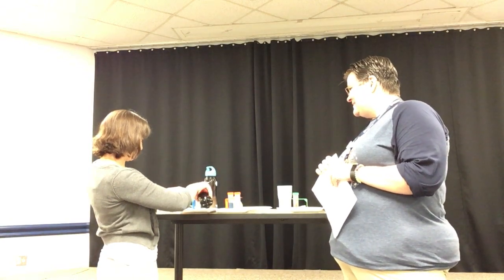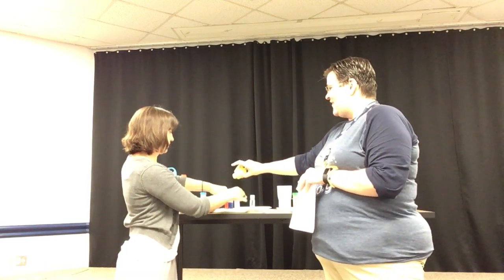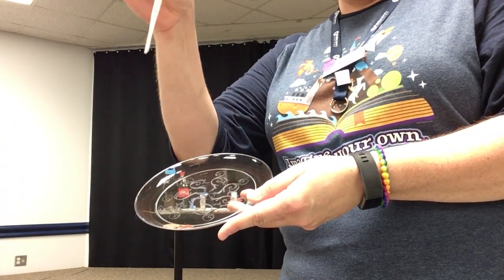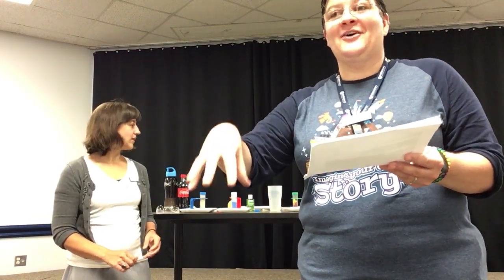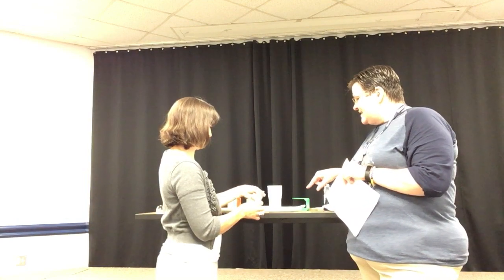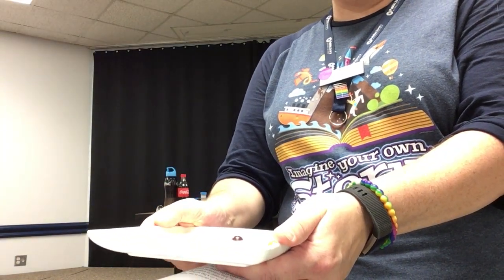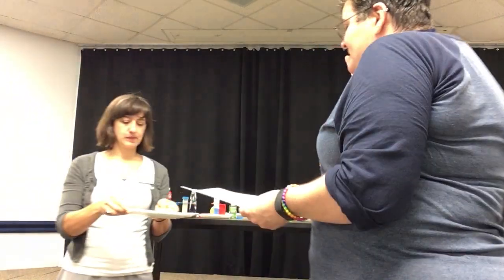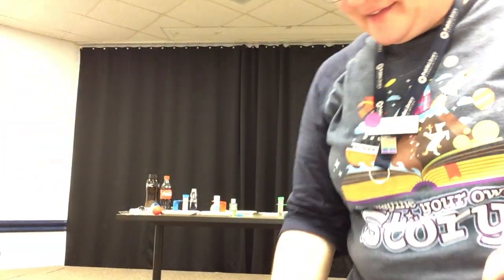Interactive Science With Ms. Debra and Ms. Sarah